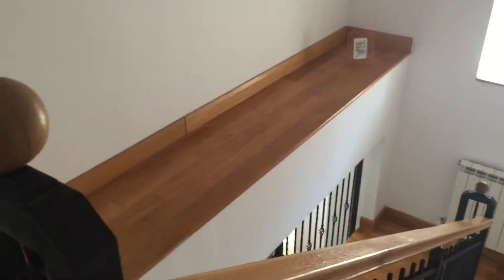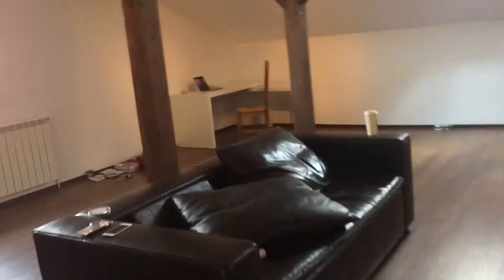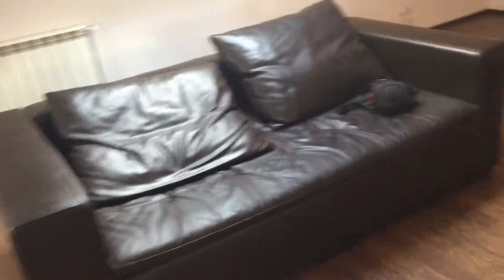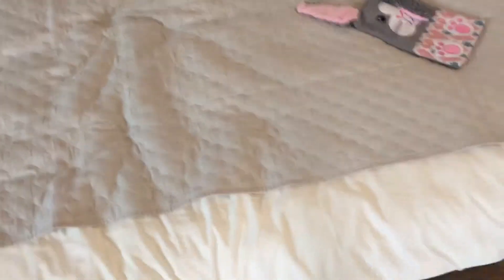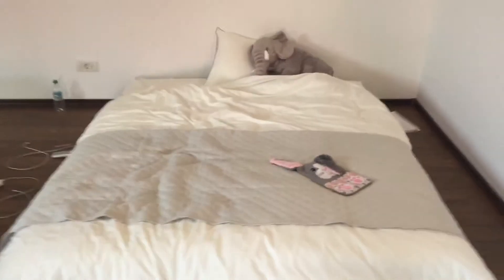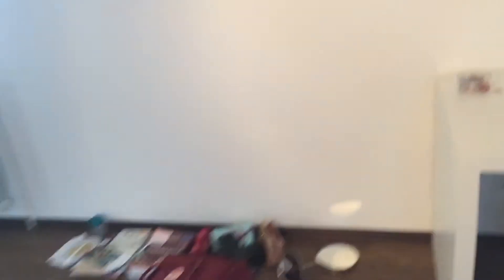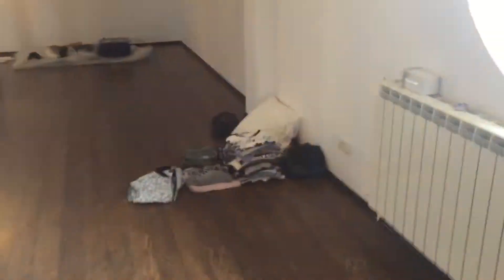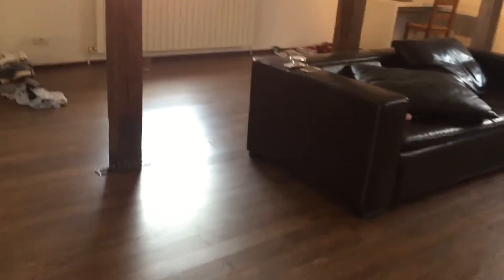Room Makeover - VLOG #1 | The Real Me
Hey guys! this is going to be a new mini series on my channel were I show you all the precess of decorating/furnishing my room. Hope  you are excited!